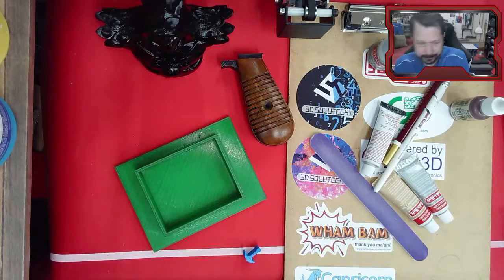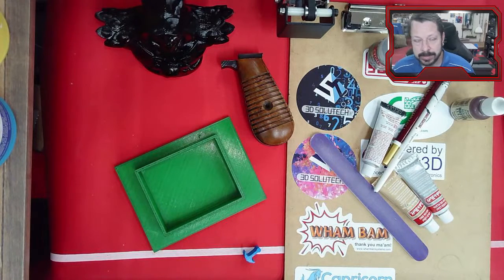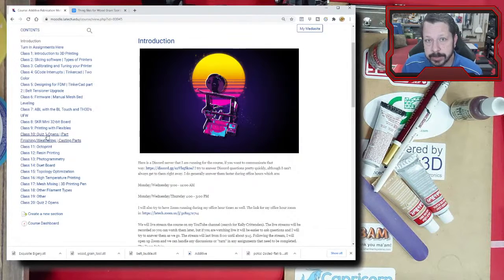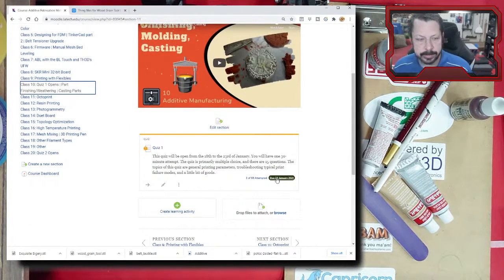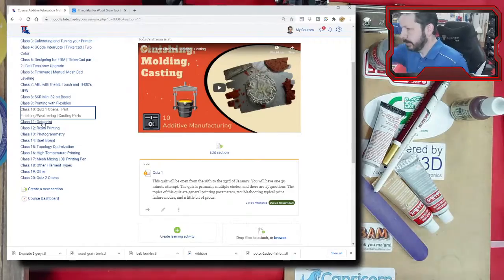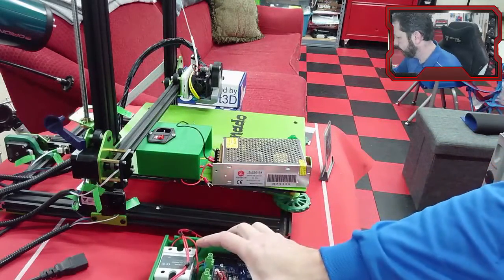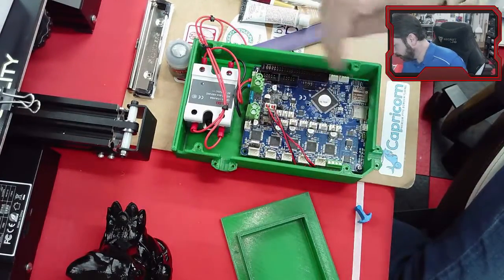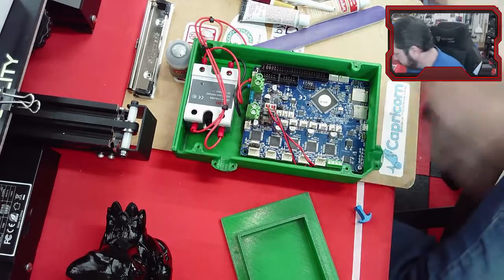10 | Part Finishing | Molding | Casting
In this video we will look at various ways to finish your 3D prints to make them look like something other than plastic. We will also cast a part and show how to make a mold for casting a resin part from your print. These will not be full instructional videos, but should give you a good enough idea of the various processes if you want to try them yourself.

Techniques that we looked at in this video:
-Dry brushing over satin black to make an old metal finish - works well, easy
-Using a wood grain tool to make a wooden finish - doesn't work too well, needs the correct color choices
-Rub-n-buff over gloss black to make a metal finish - works well, easy
-Casting two-part resin into a TPU mold - did not work, too many small details, will try again
-Casting low-temp metal into a sand mold - worked, made a few mistakes in the video though
-Molotow Chrome pens to make shiny chrome - did not show the process, but works well